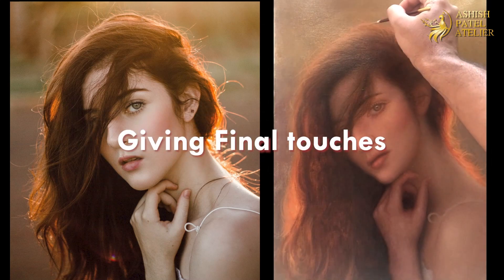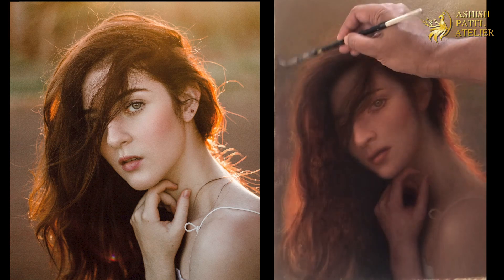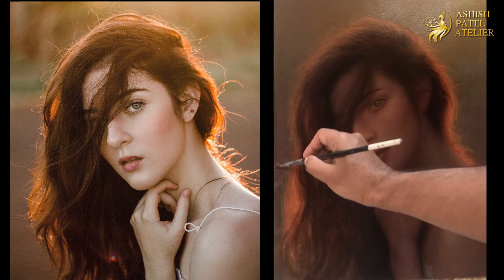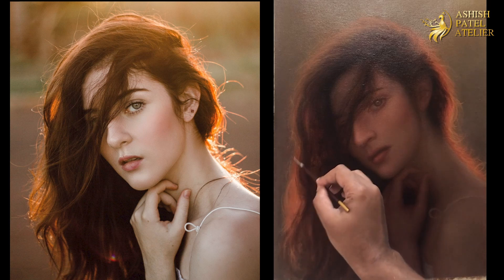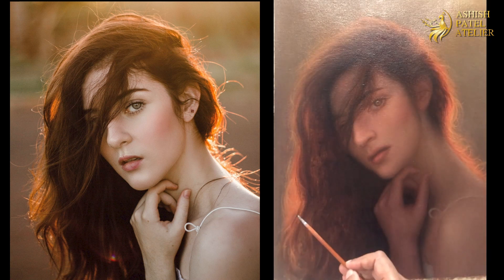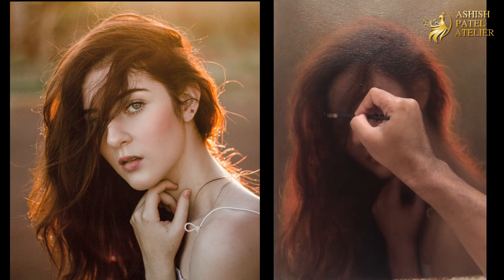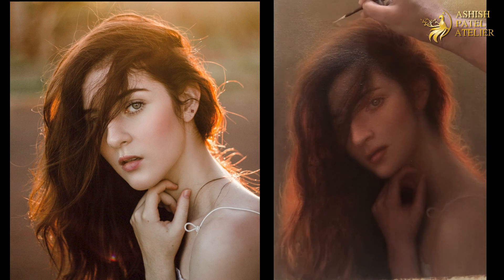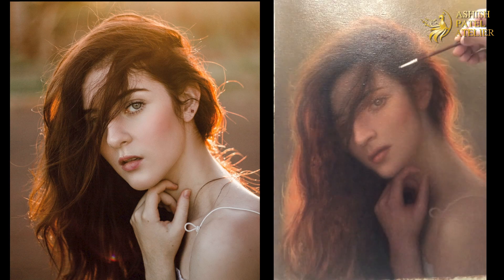How to become master portrait painter?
Advance Portrait Painting in Oil Colour